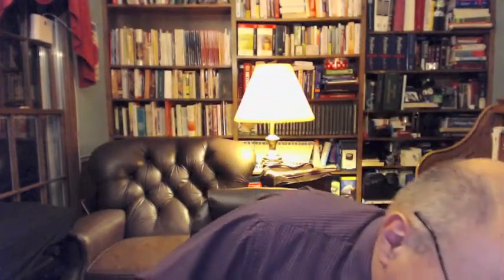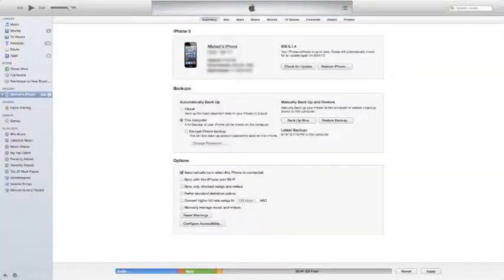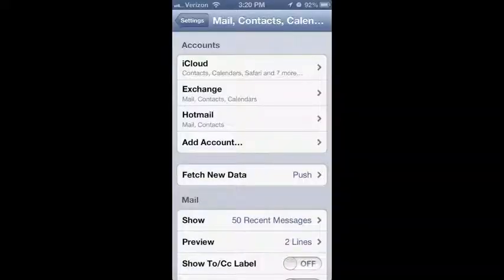Fix iPhone Battery Problems: Saving Savvy With Dr. Mike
Is your iPhone suddenly chewing through its battery?  Here are some tips to correct this problem.